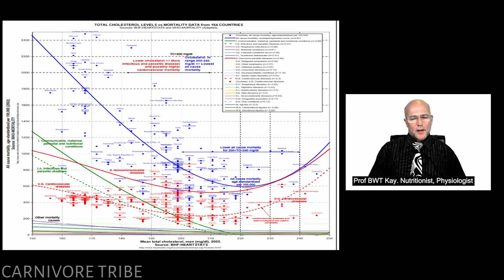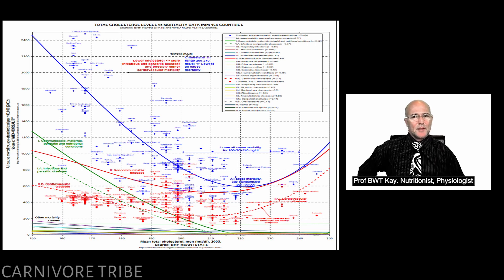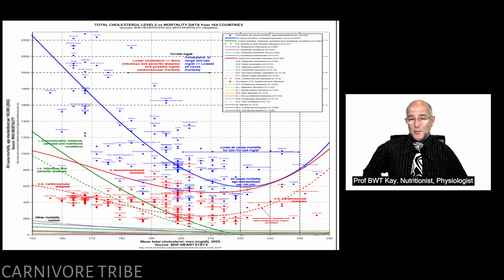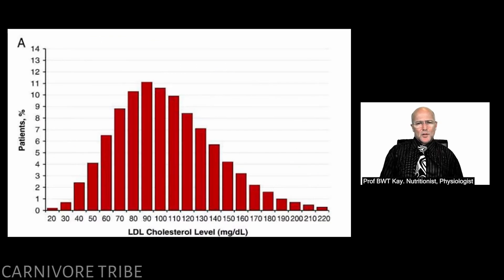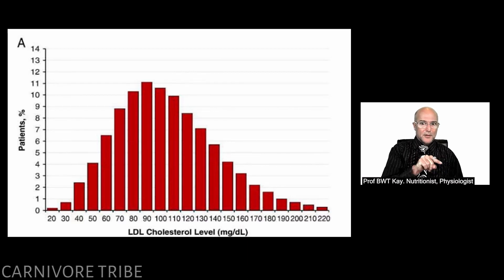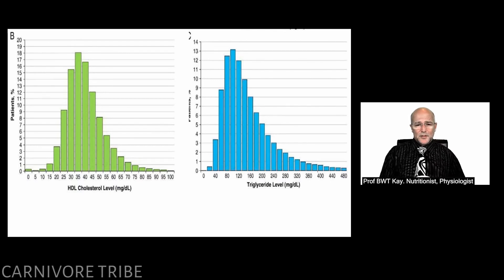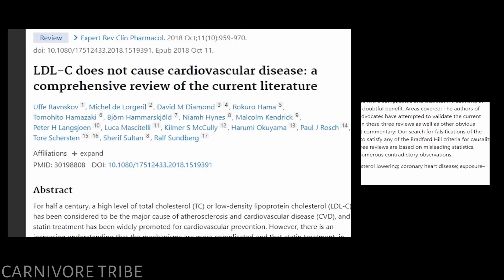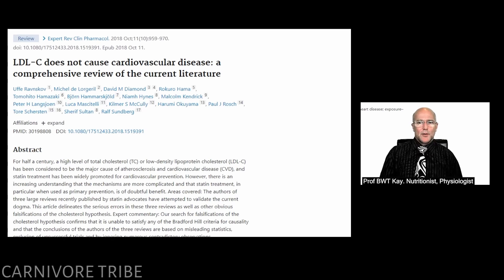There is No link Between Heart disease & Cholesterol - Professor Bart Kay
in this video Professor Bart Kay talks about Cholesterol & heart health

🎙️Bart Kay is a professor in cardiovascular and respiratory physiology, exercise physiology, nutrition, research methods, and statistics. Bart has published a number of peer reviewed research and review articles, as well as book chapters. External consultancies include the NZ All Blacks, the NRL, and both NZ and Australian Defense Forces.

*Professor Bart Kay has given us Permission to Use his Content

This video was created with the aim to educate its audience. Video owner has given us Permission to Use Content. Please consult your healthcare provider.